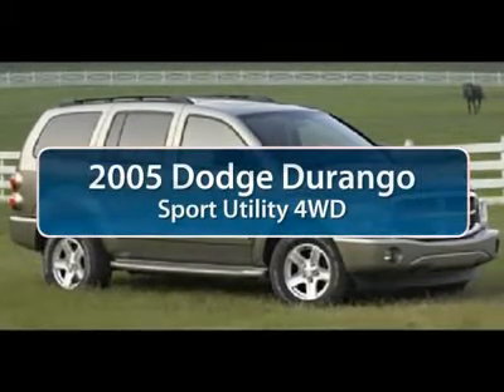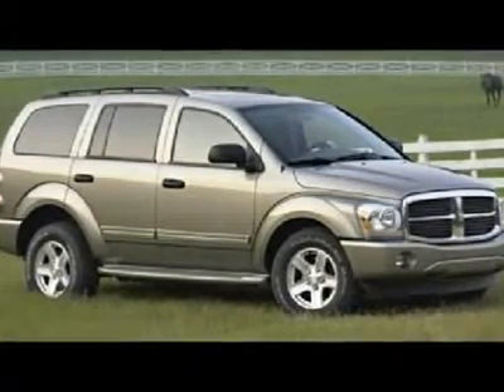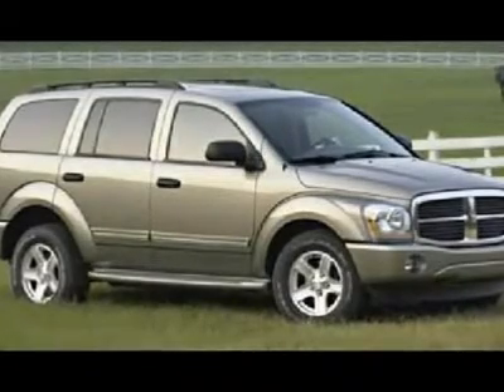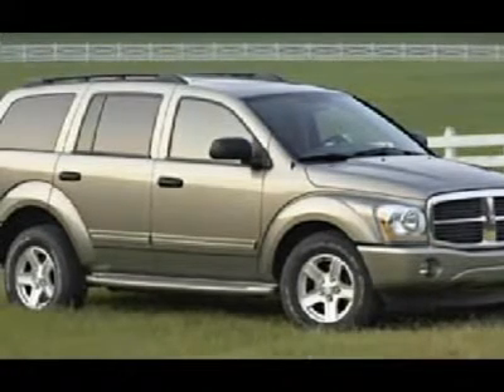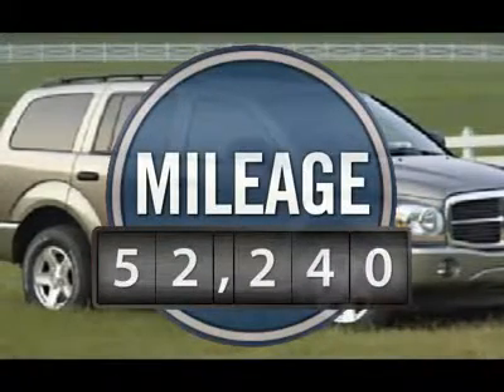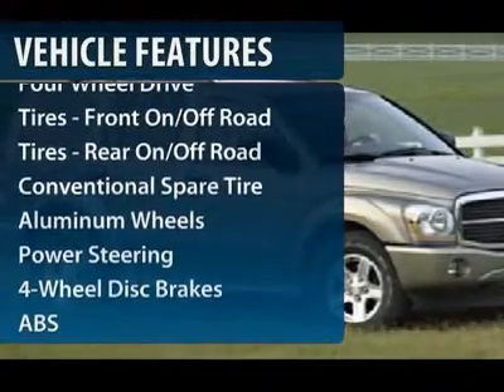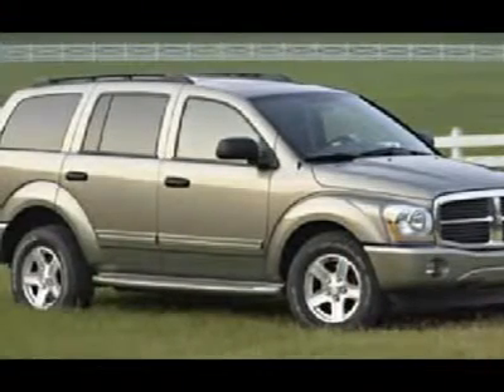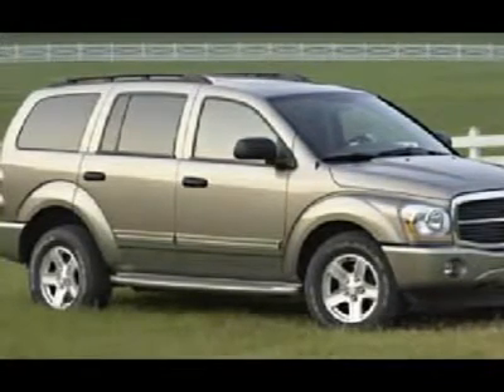2005 DODGE DURANGO Cherry Hill, NJ 10298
2005 DODGE DURANGO Cherry Hill, NJ
Stock #10298

Pick up this Flame Red 2005 Dodge Durango, available today. Featuring automatic transmission, it has 52240 miles. This could be the one you've been searching for.